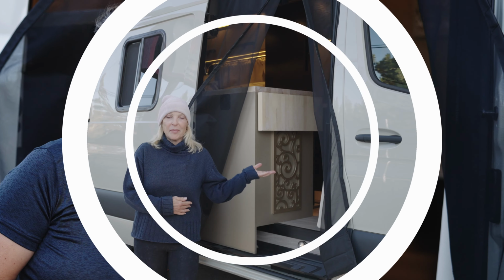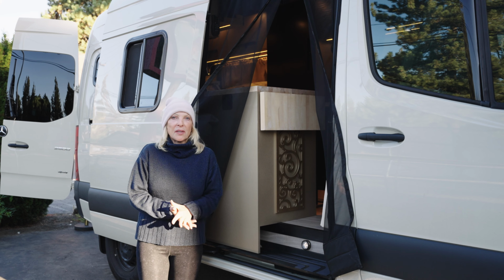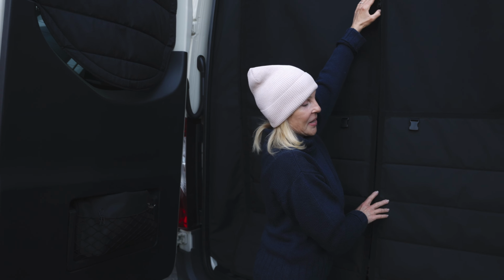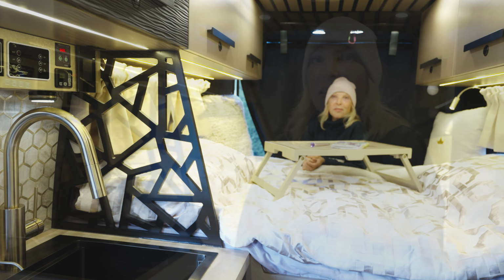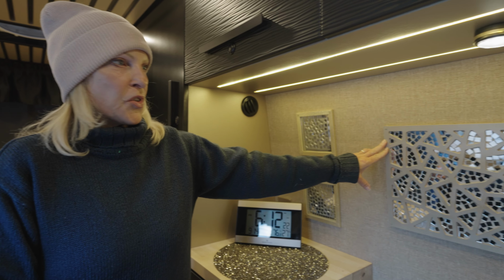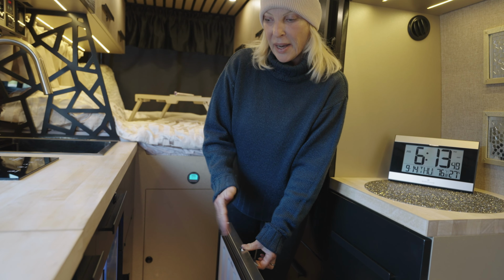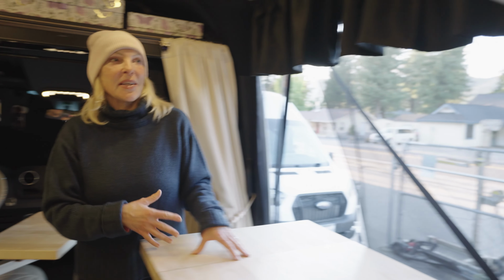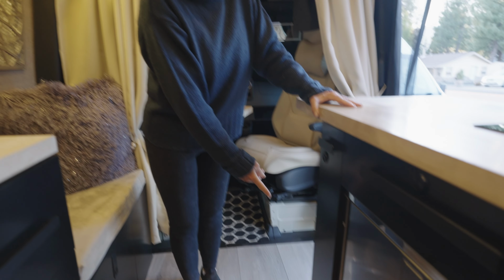Van Conversion | Big Bear Vans | Project Calabasas | Sprinter 144 short camper van sits/sleeps 2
Discover a world of bespoke vans and custom truck campers at Big Bear Vans, where we specialize in designs that unlock your vehicle's full potential and elevate your outdoor adventures. Dive into our offerings and explore our craftsmanship further by visiting

Big Bear Vans specializes in crafting distinctive camper vans with unique designs.